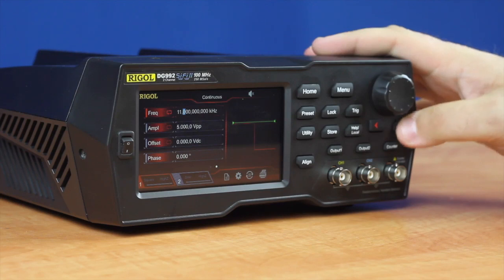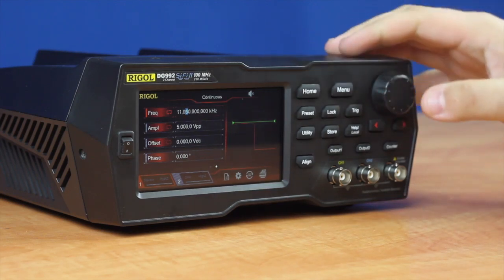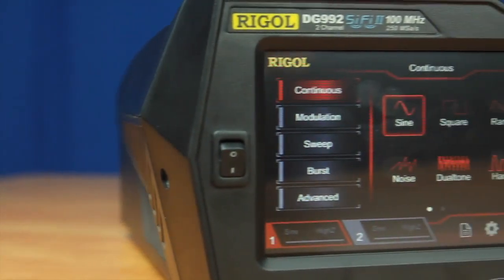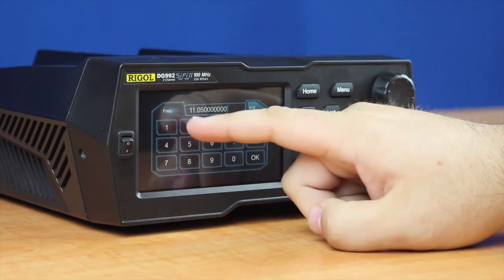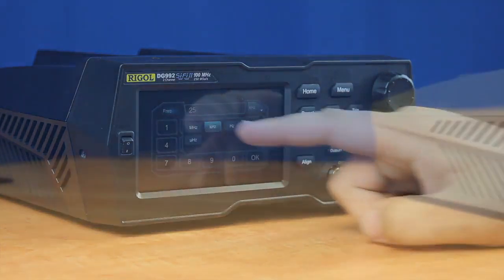02 DG800 and DG900 Series User Interface